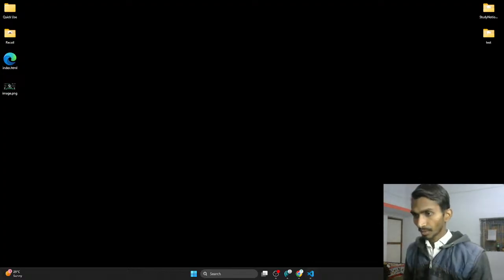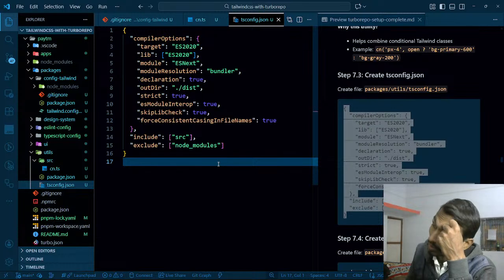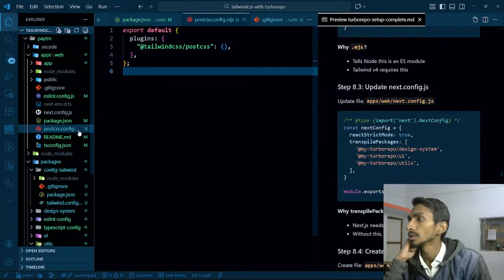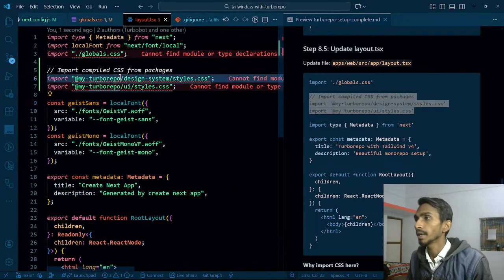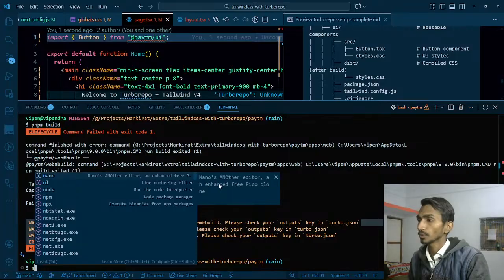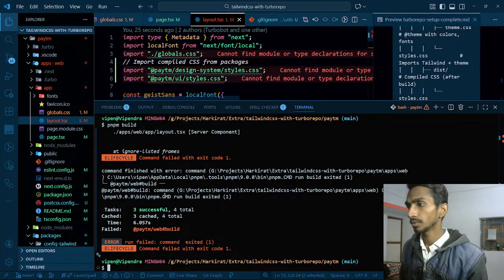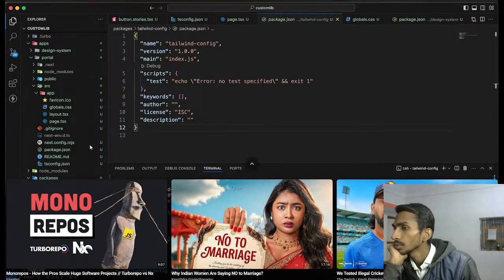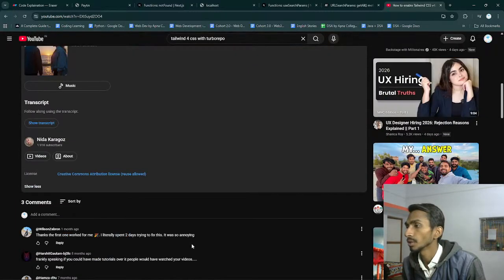Day - 49 | Tailwind With Turborepo - Learning FullStack Web Dev | Coding The Code